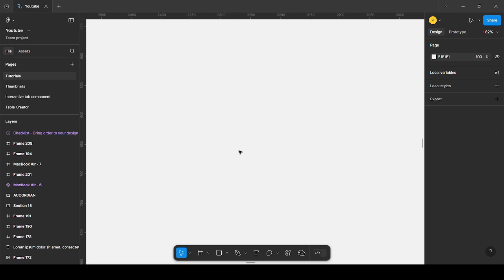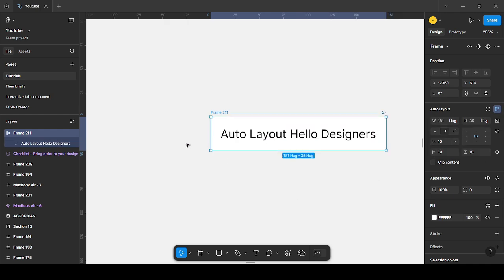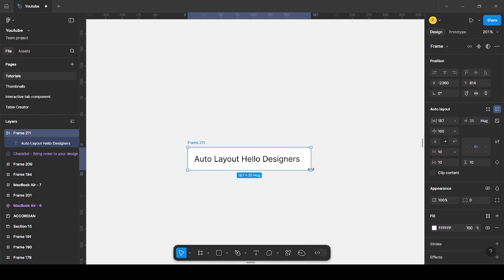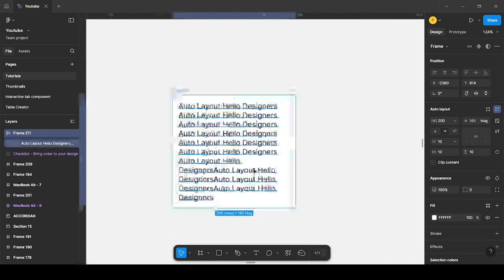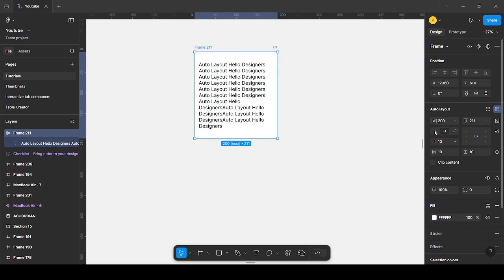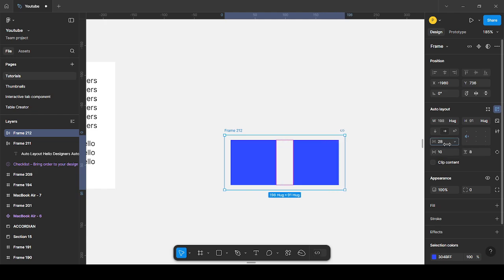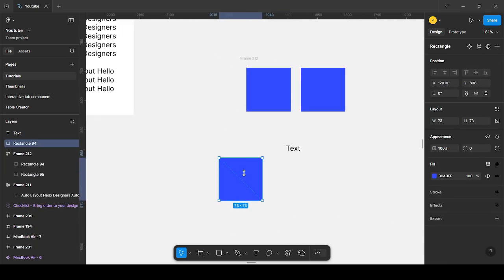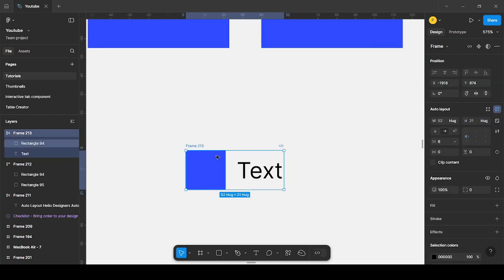Figma Auto Layout | Every Single Setting EXPLAINED !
Stop struggling with Figma layouts! This 2025 masterclass dives deep into EVERY SINGLE SETTING of Figma Auto Layout , the game-changing feature for UI design. Learn to master padding , spacing modes (packed & space-between), direction, alignment , canvas stacking , absolute position, and more! Create responsive designs effortlessly and boost your design workflow. Whether you're a beginner or a pro, this comprehensive guide will unlock the full potential of Figma Auto Layout. Watch now and level up your Figma skills !

Auto Layout Figma
Figma tutorial
UI design
Figma for beginners
Responsive design Figma
Figma layout
Figma tips and tricks
Figma 2025